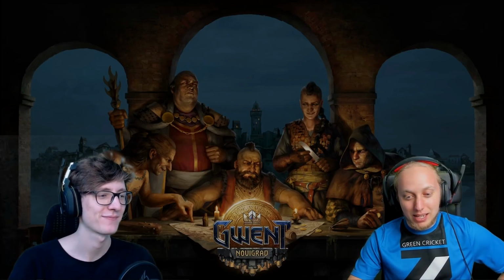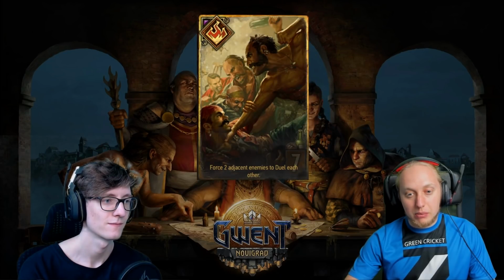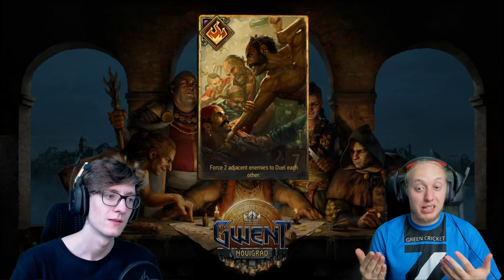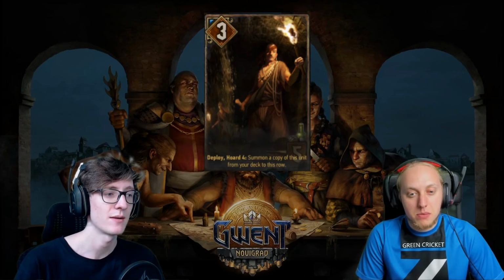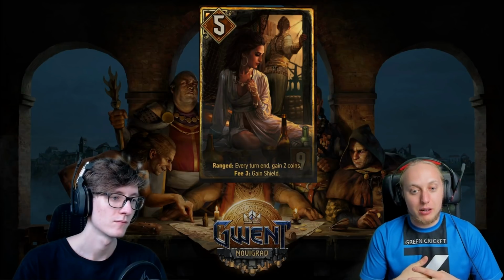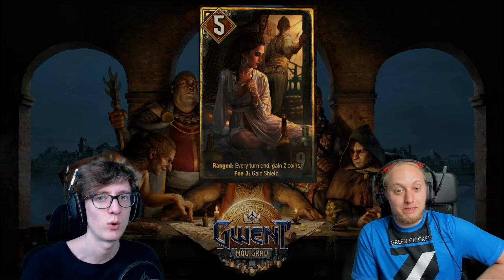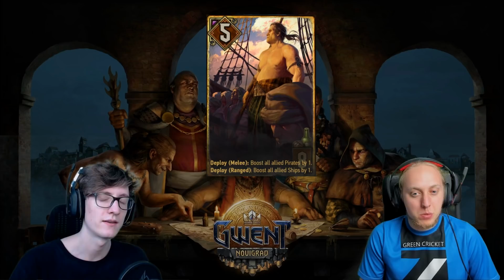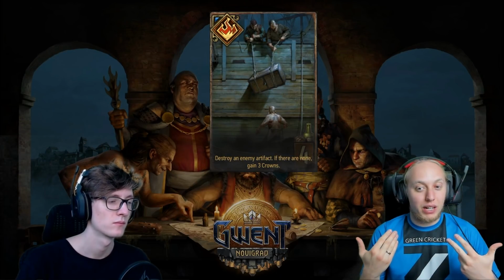Gwent Novigrad / Syndicate Card Review - Wednesday Cards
Wednesday is Gwent Novigrad Day with the first leader reveal of this expansion: Gudrun of the Tidecloaks.

As always RyanGodric and Green Cricket discuss the strengths and weaknesses of each revealed card of today (Wednesday).

Join the Cricket Swarm Discord and join our discussion on how to become a better player, discuss the meta and more